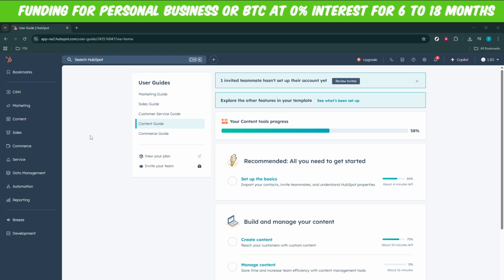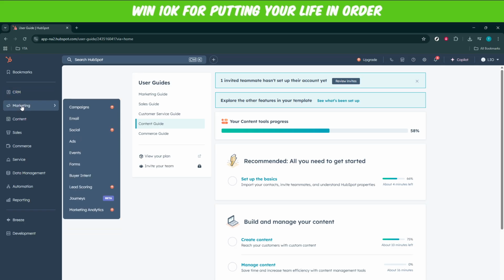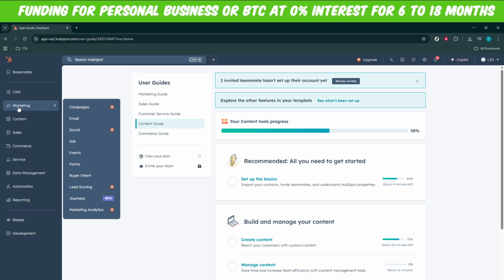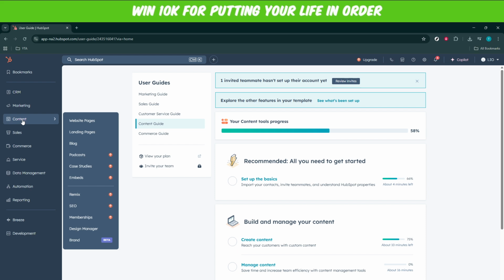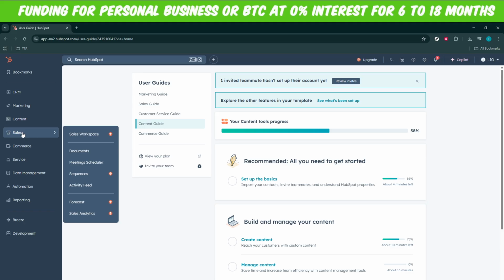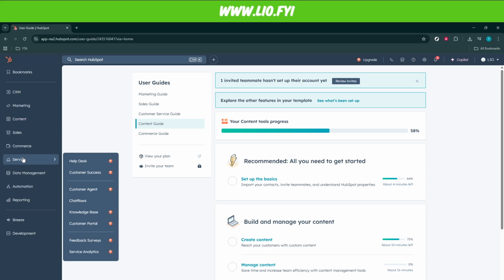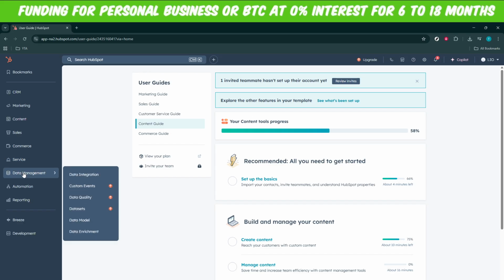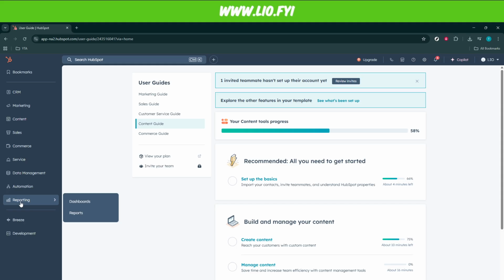How to set up your site's navigation menus in HubSpot 2025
in todays video we will coverMenu setup 2025, Website navigation, HubSpot tutorial, Site structure, User experience, Navigation design, HubSpot tips, Menu optimization, Website menu, HubSpot 2025 features, Site organization, Navigation best practices, HubSpot menu customization, Web design